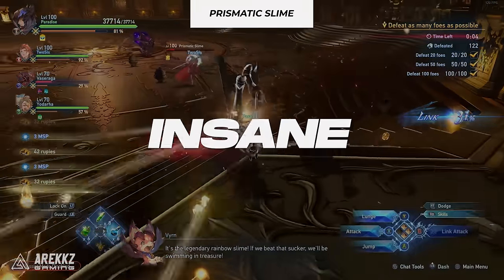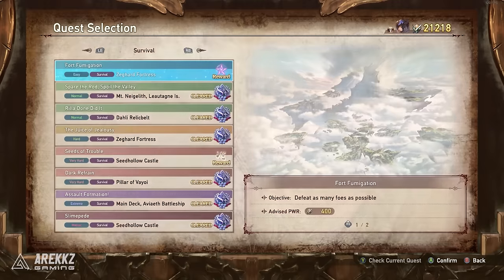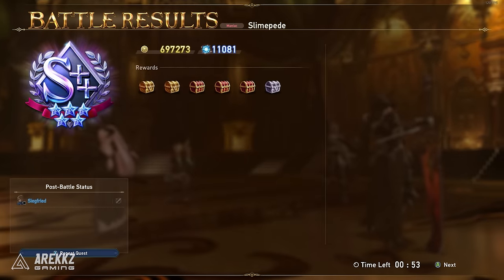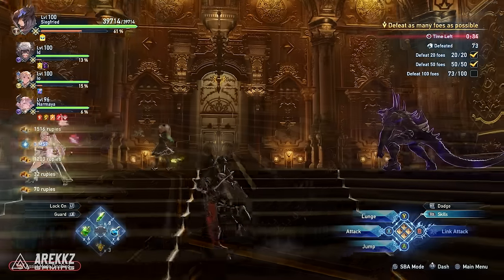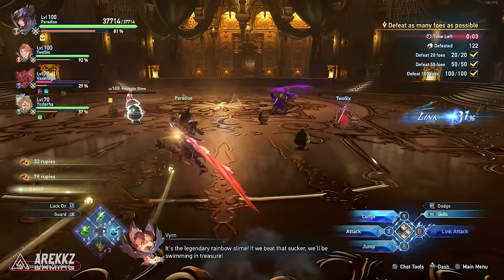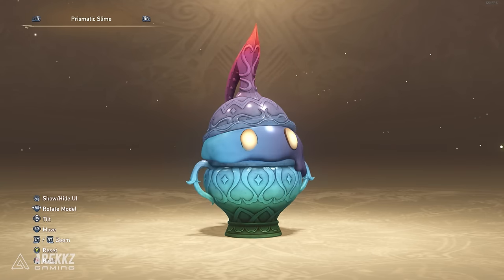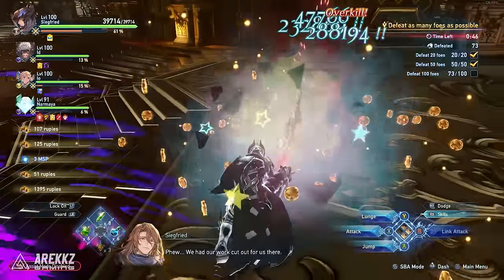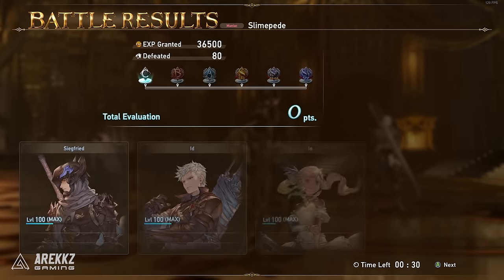Granblue Fantasy Relink - The BEST Farm In The Game?! Rare Rainbow Slime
Join us as we take on the challenge of finding the best farming spot in Granblue Fantasy Relink! We'll be hunting for the elusive Rare Rainbow Prismatic Slime, showing the results of our testing and sharing some possible tips and tricks for efficiently farming this slime in the game. It could be wrong, but it seemed to help us so get ready to level up your game and dominate in Granblue Fantasy Relink with this ultimate farming guide!